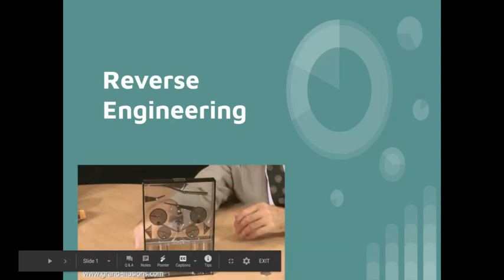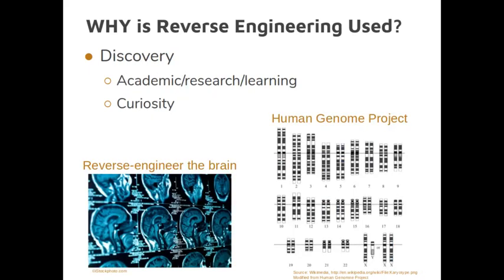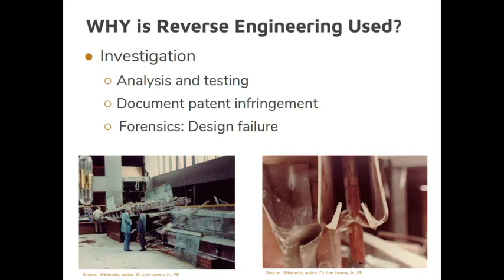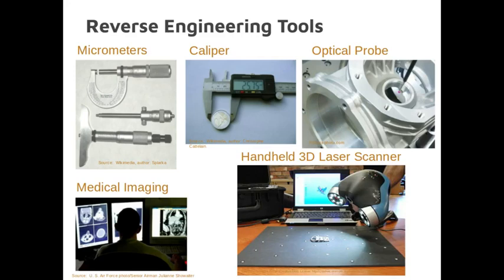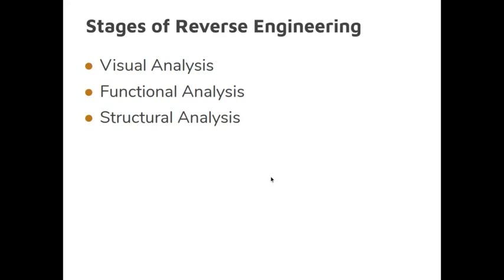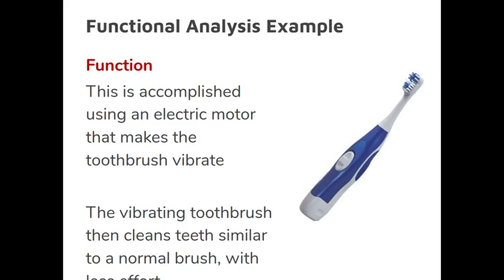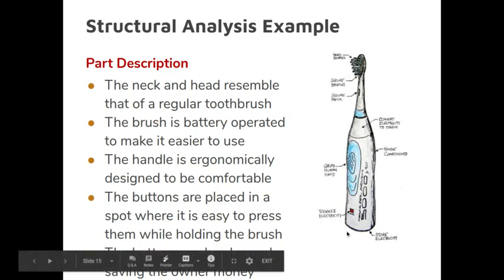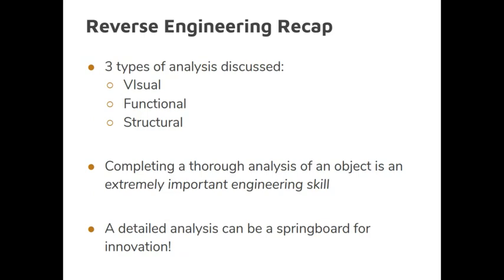Reverse Engineering Functional and Structural Analysis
This video was made for an Intro to Engineering Design Course for freshman HS students.  I hope you learn something!